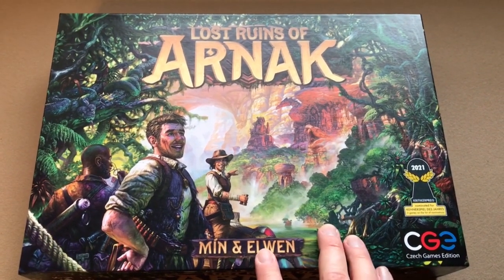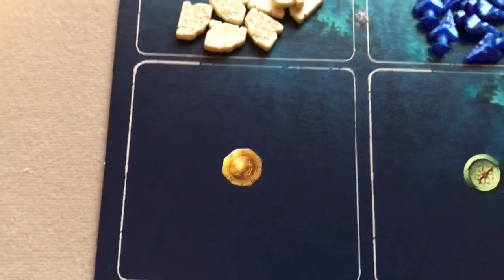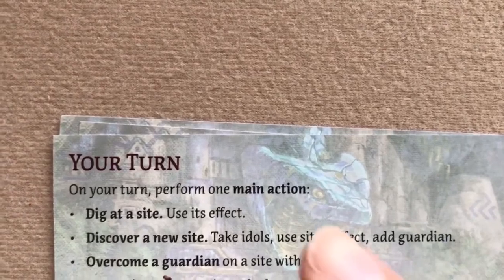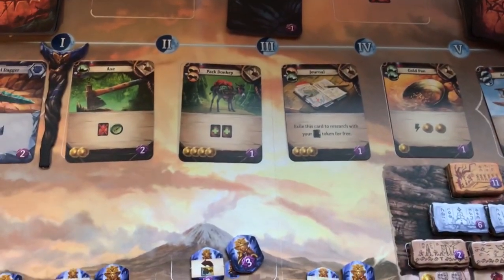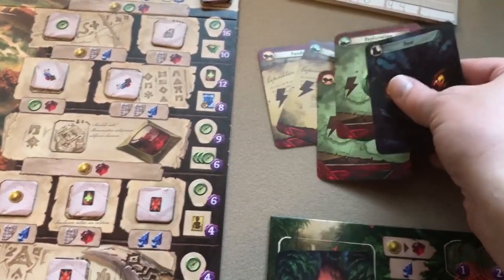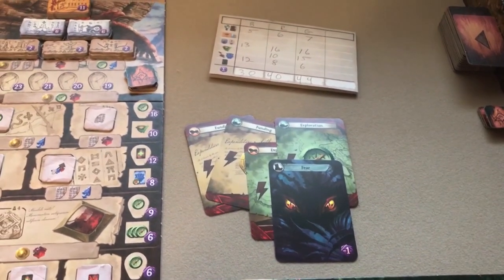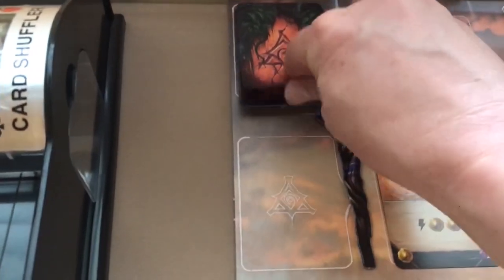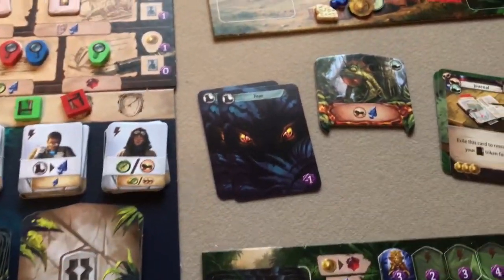How To Setup And Play Lost Ruins of Arnak (2020)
How to setup and play Lost Ruins of Arnak the board game; along with some example turns.